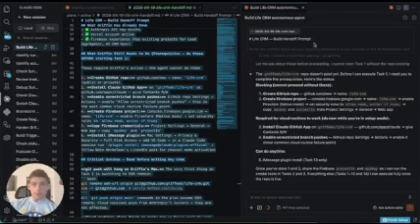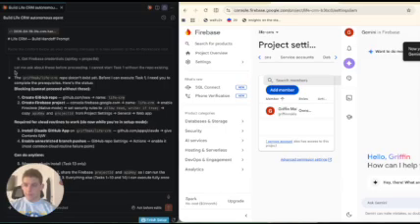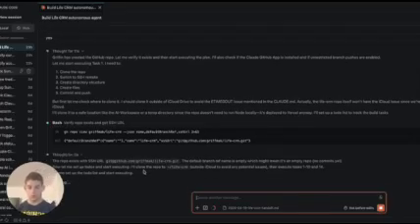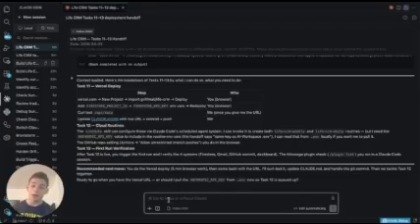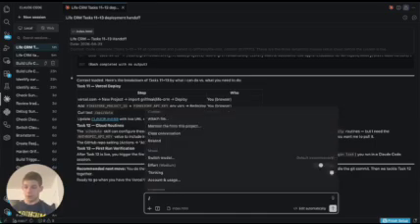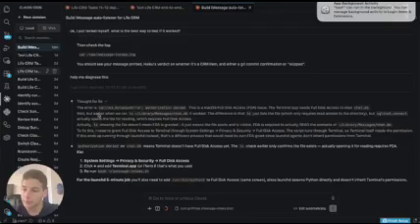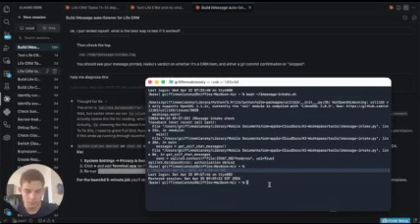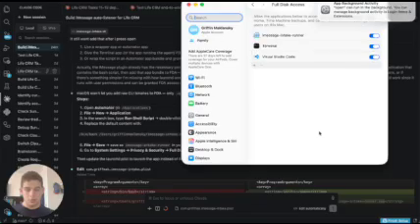Cool AI Thing #16: Your Very Own Life CRM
For this build I've dropped the entire template + instructions on how to build FOR FREE on my website. Check it out at griffguidesai.com